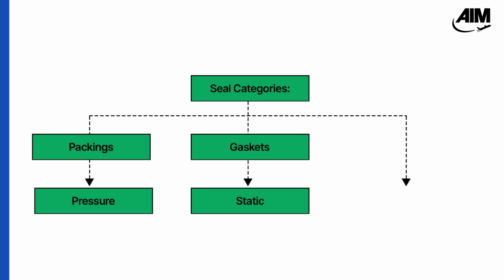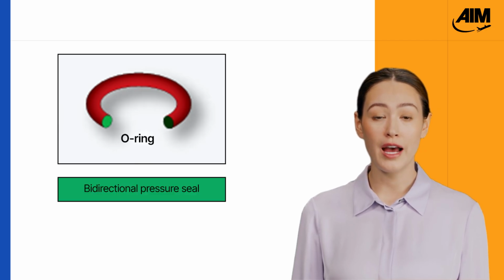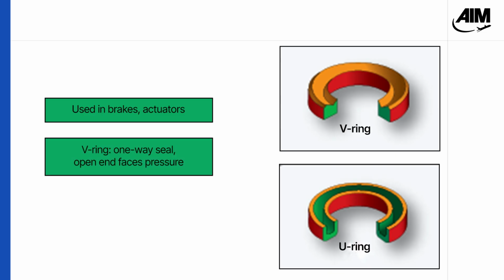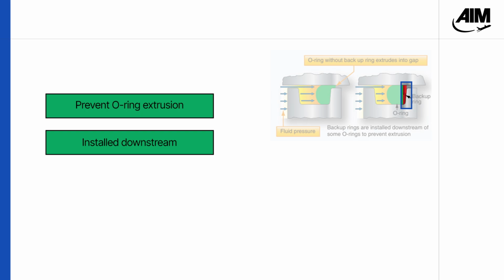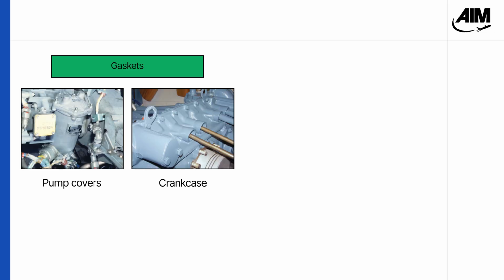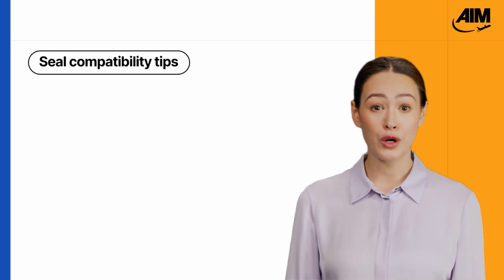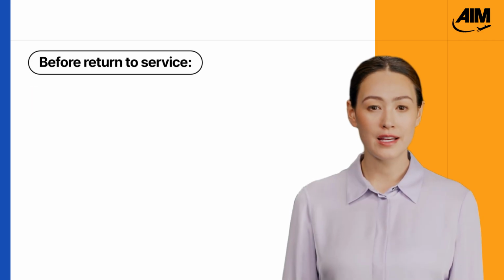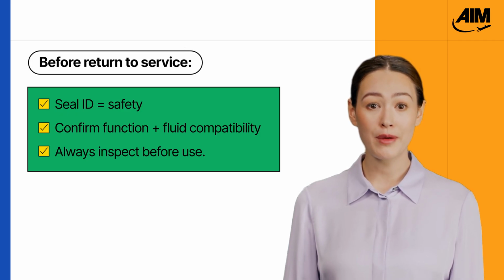AM.II.F.S2 (BLK 8): Review - Identify Different Packing Seals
Identifying and confirming packing seals protects pressure integrity and prevents contamination in hydraulic and pneumatic systems. Recognizing seal types, material compatibility, and function ensures the right choice every time.​

AM.II.F.S2 (BLK #) Review - Identify Different Packing Seals